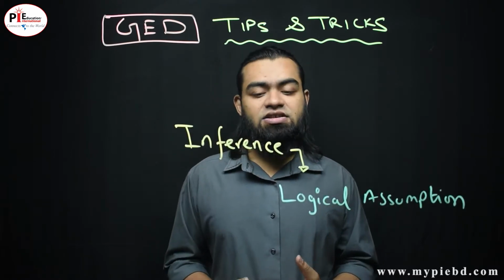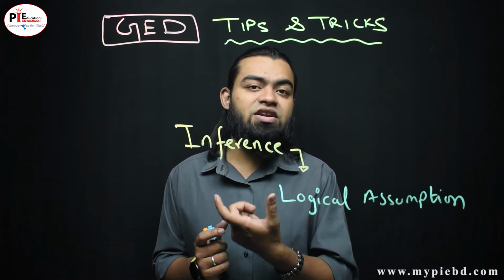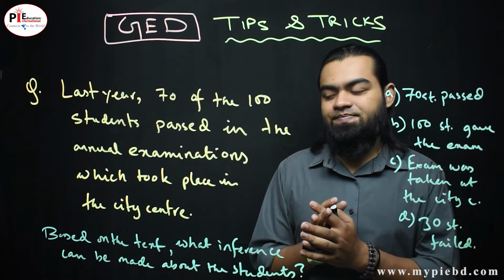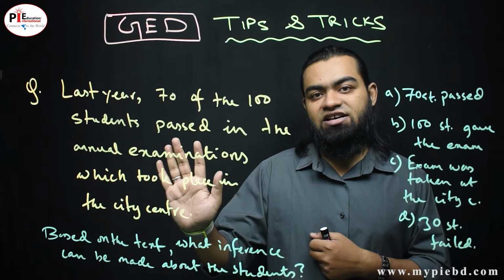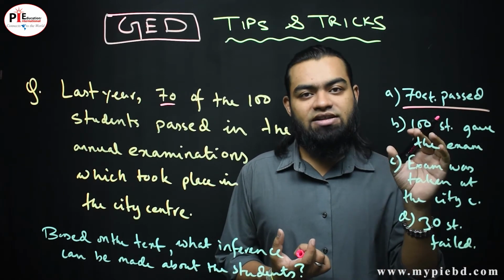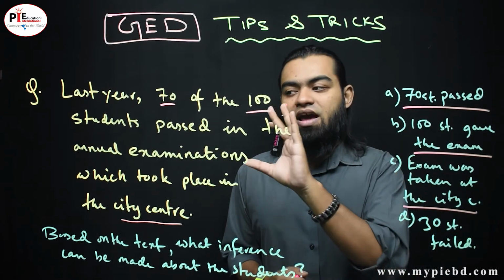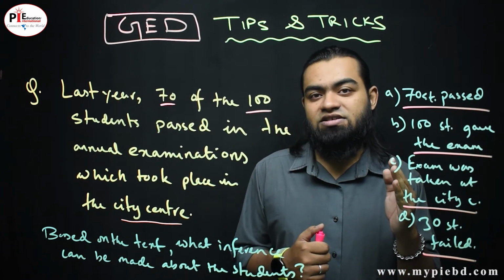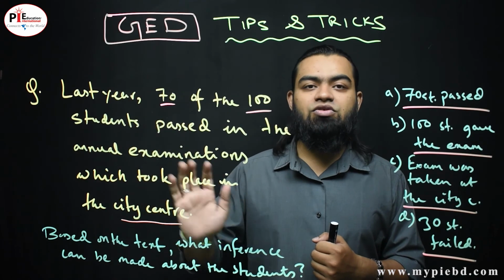GED Tips & Tricks: Inferences